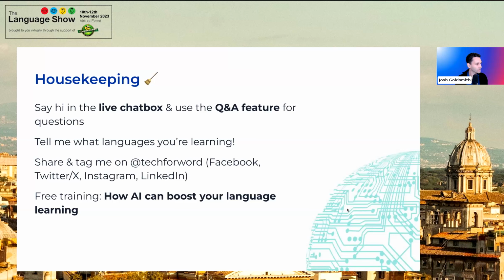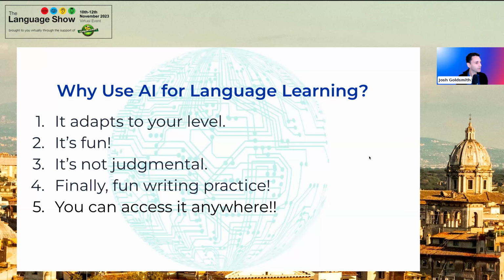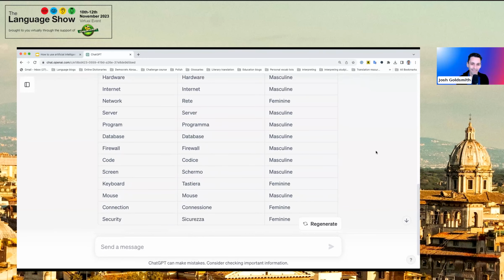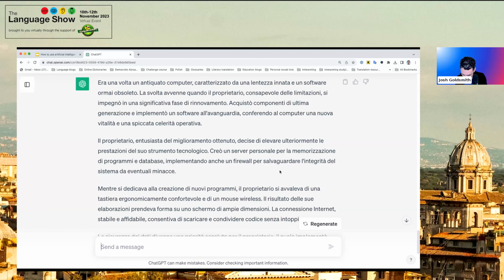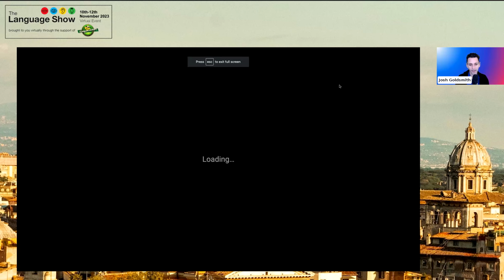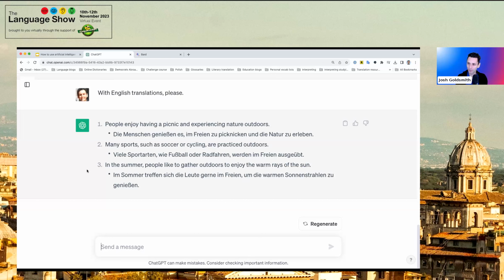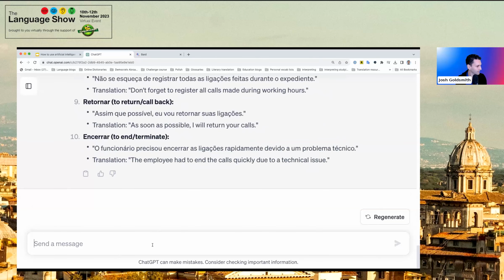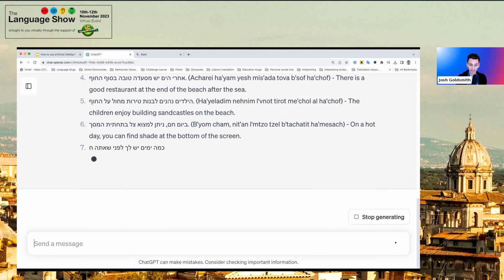How to use Artificial Intelligence to learn a language